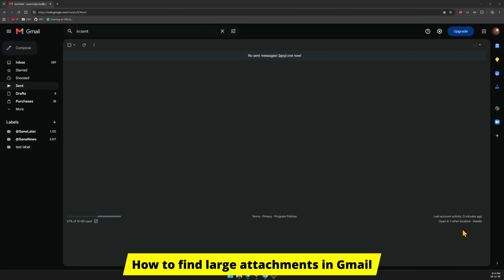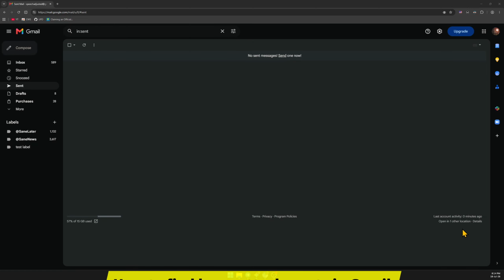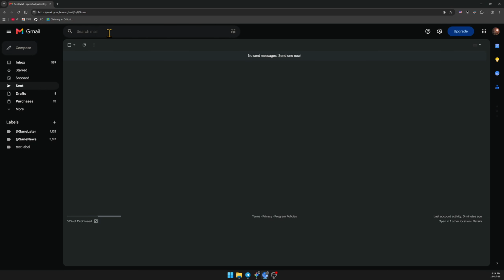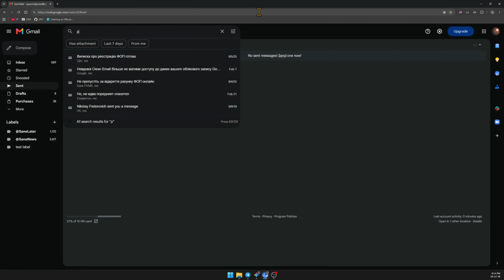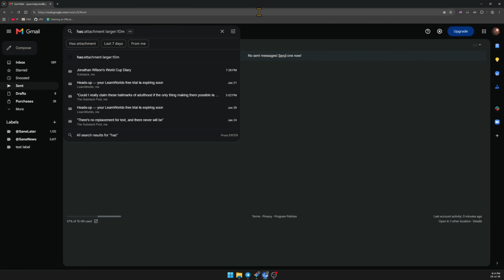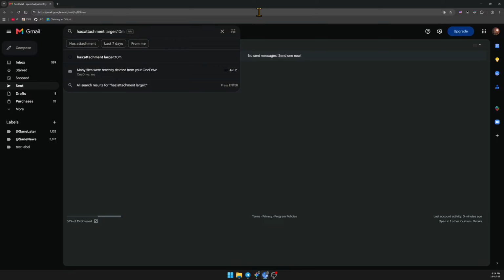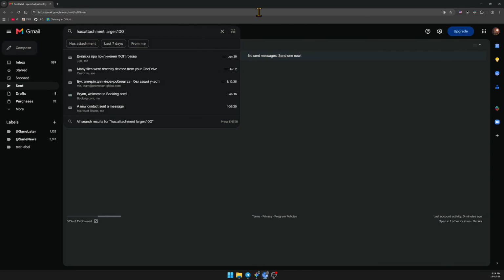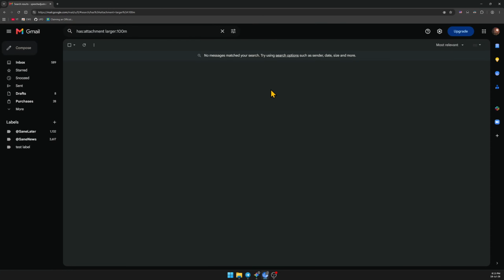How To Find Large Attachments in Gmail (Quick and Easy)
Learn how to find large gmail attachments quickly using simple search commands. Reclaim your storage space in minutes.

Running out of Google account storage is a common problem, often caused by old emails with heavy files buried in your inbox. This tutorial shows you exactly how to find large gmail attachments without clicking through every single conversation. It is designed for anyone needing to free up gmail space who wants a fast, technical solution without third-party tools.

You will learn the specific search operators needed to filter your inbox by file size. By typing these commands into your search bar, you can instantly isolate the emails consuming the most Google drive storage limit capacity. This method allows you to delete unnecessary files and recover your account quota immediately.